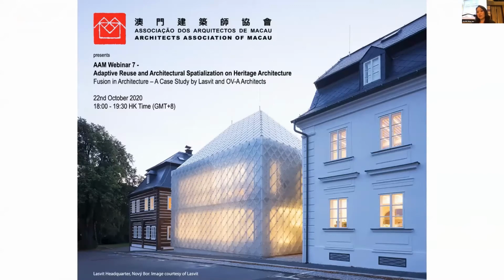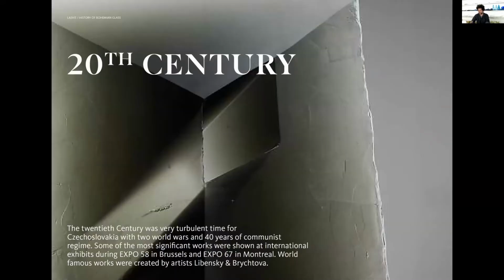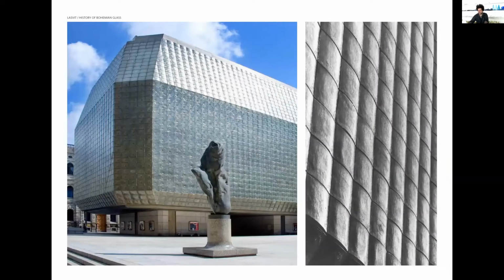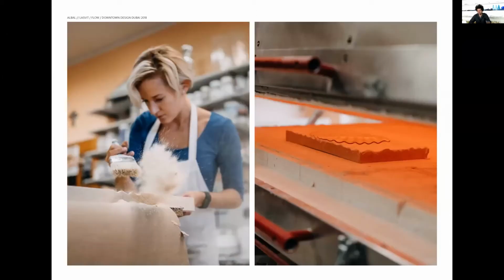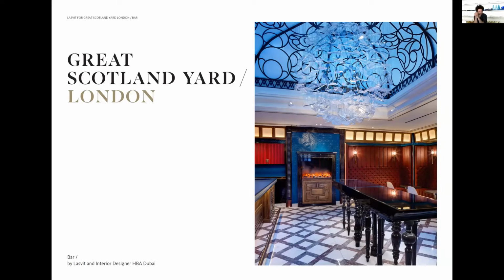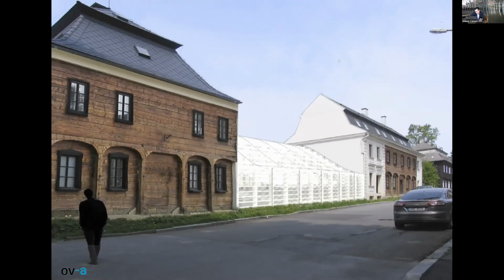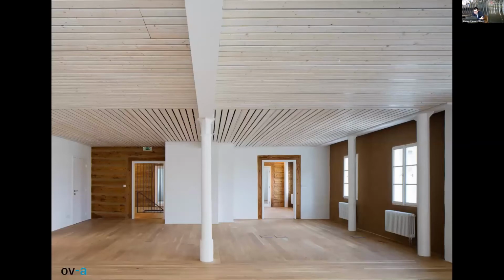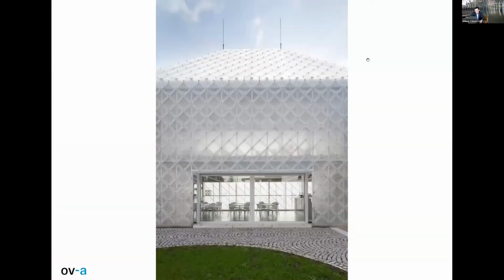2020 AAM Online Webinar 7 | 2020澳門建築師協會網絡研討會 7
[CPD Uploaded]
Topic: Adaptive Reuse and Architectural Spatialization on Heritage Architecture
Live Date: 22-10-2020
Speaker: Maxim Velčovský and Štěpán Valouch

The webinar will explore the implication of culturally significant crafted arts in architecture; and specifically, through the case study of the headquarters of the Czech-based bohemian glass and lighting design company Lasvit. As one of the traditionally crafted arts in Czech, the art of hand-crafted glass, like many cultural practices across the world is in the process of transformation into the contemporary context through the fusion of tradition and innovation.
Czech Republic, a country with a rich cultural background, shares similar challenges with Macau in the conversations between the historic and the contemporary. The Lasvit headquarter project by the architects at the Czech-based studio OV-A co-founded by Jiří Opočenský and Štěpán Valouch, is situated on a site that is preceded by a historic glassmaking school, which entails both restoration and implication of architecture - a prime example of the coexistence of old and new. The successful case of Lasvit Headquarters could offer valuable insight in the subject of restoration approach and initiative in Macau.
The webinar will be divided into two parts. The historic significance, innovative techniques and applications of hand-crafted bohemian glass in Czech will be presented by art director of Lasvit Maxim Velčovský, followed by a case study of the Lasvit Headquarters: adaptive reuse and architectural spatialization in synthesizing a tradition of culture and the fabric of architecture presented by the co-founder of OV-A Architects Štěpán Valouch.

[CPD 上傳]
主題: 建築文化遺產及優質建築空間講座
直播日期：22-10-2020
演講嘉賓: Maxim Velčovský 以及 Štěpán Valouch

主題:

網絡研討會將通過捷克傳統玻璃和燈飾設計公司Lasvit的案例探討具有文化意義的手工藝在建築設計中的應用。手工玻璃作為捷克傳統手工文化藝術之一，正跟隨著世界走向, 演變為創新的當代藝術。
捷克與澳門同樣具備豐富的文化背景，在歷史與現代之間的交替和融合中面臨著類似的挑戰。由Jiří Opočenský及 Štěpán Valouch共同創立的捷克工作室OV-A設計的Lasvit總部大樓，前身為手工玻璃學校，在進行建築修復同時運用玻璃工藝設計，是新舊融合的主要例子。Lasvit總部大樓的成功案例對澳門的建築修復工程和倡議有特別參考價值。
研討會將分為兩個部分。首先由Lasvit的藝術總監MaximVelčovský介紹捷克手工玻璃的歷史意義，創新和應用，接著由OV-A的共同創立人Štěpán Valouch介紹Lasvit總部大樓的建築文化遺產及優質建築空間設計概念和融合傳統文化工藝於建築設計。

版權聲明：
任何個人或單位，未經創作人授權許可，擅自對創作人展示的作品進行轉載、傳播、使用、修改、摘錄、改編等行為，或不標注創作人姓名、作品名稱等行為，以及著作權法規定的其他侵權行為，均屬于侵犯創作人作品的行為。如需轉載創作人之作品，必須事先獲得創作人的書面授權，方可使用。